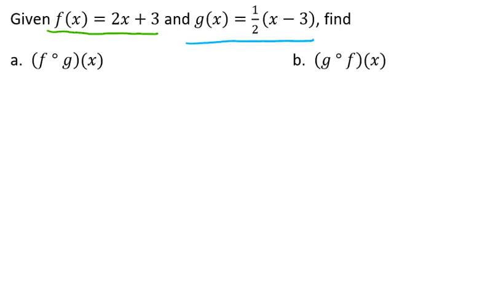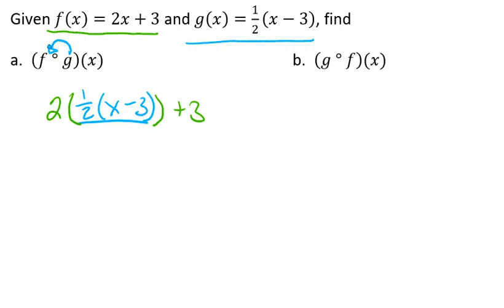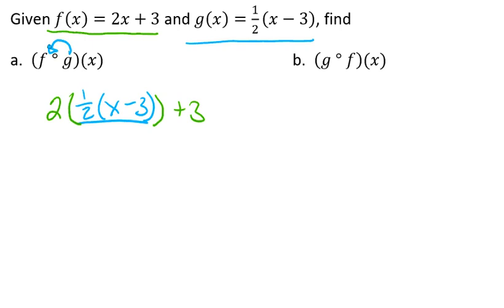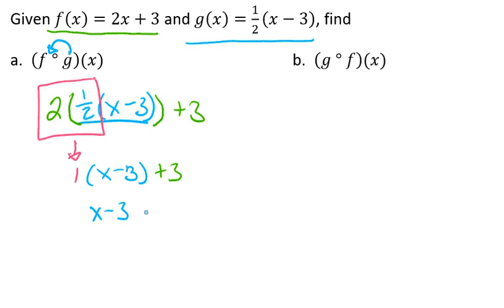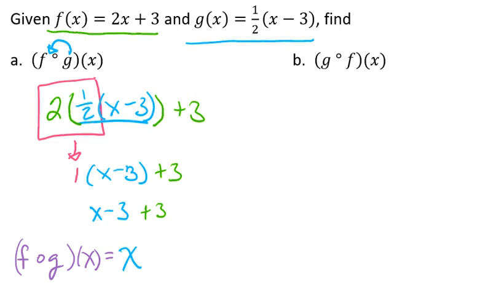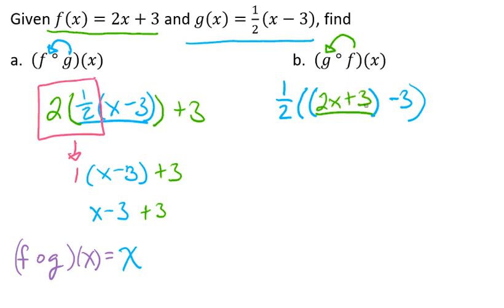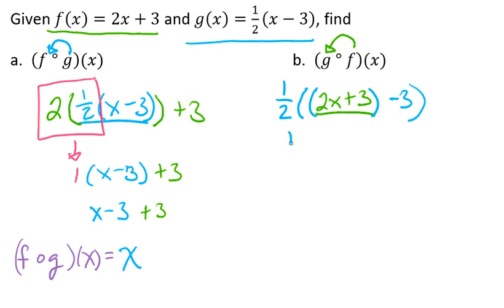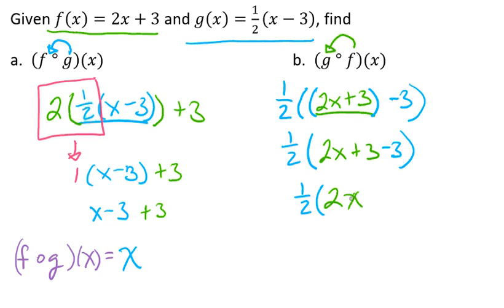A Case Where (f o g)(x) = (g o f)(x) Video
This video goes though finding the (f o g)(x) and the (g o f)(x) and noticing that they have the same solution.